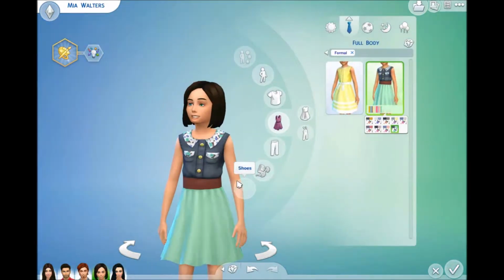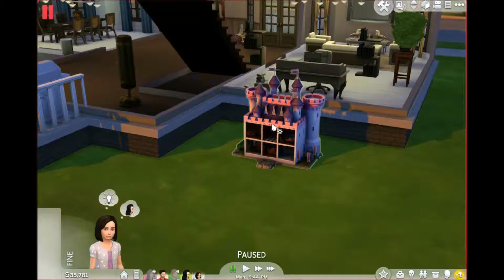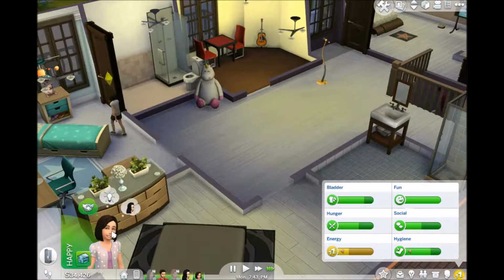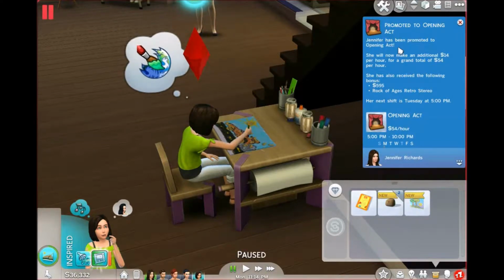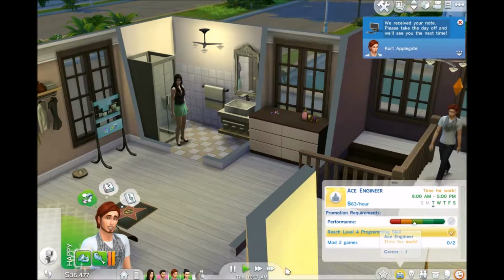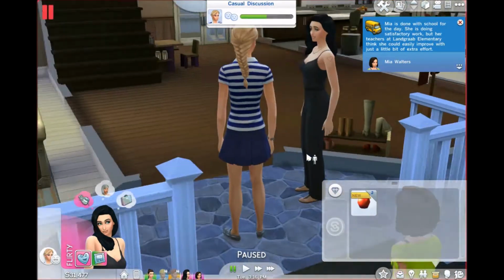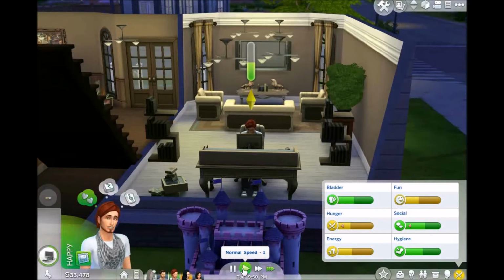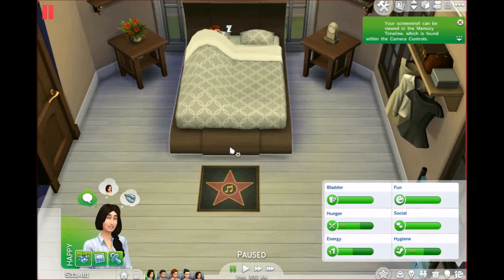Let's Play: The Sims 4 - (Part 10) - Eating for Two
Hope you enjoyed this part ツ

Sorry about the lack of videos, I have a lot going on right now

♦Open♦
In this part:

♦Origin ID♦
nicoleeekg

♦Links♦
Sims3 Web: